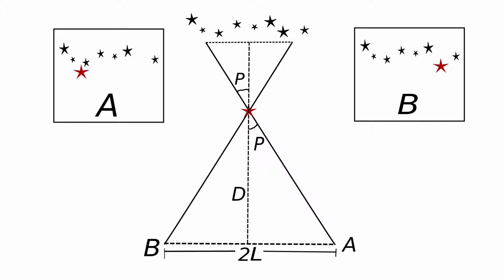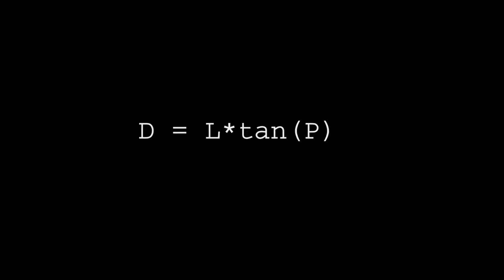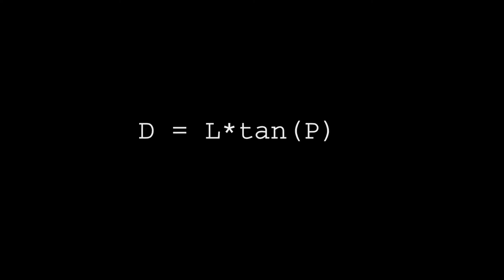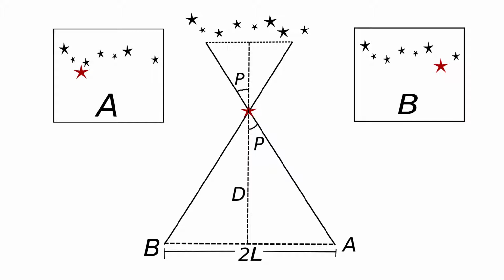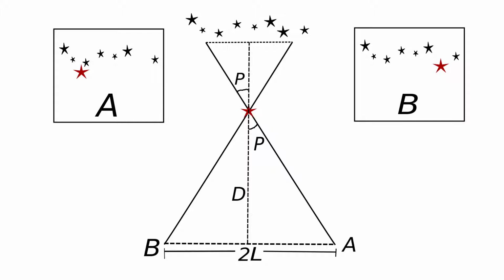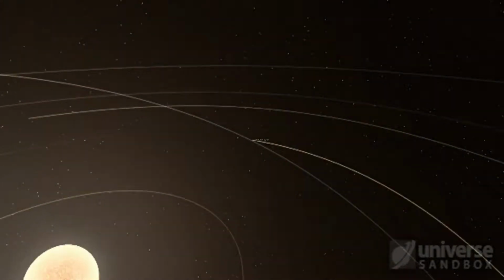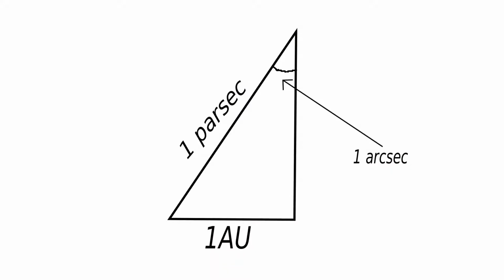Stellar Parallax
All images fine for reuse with modification